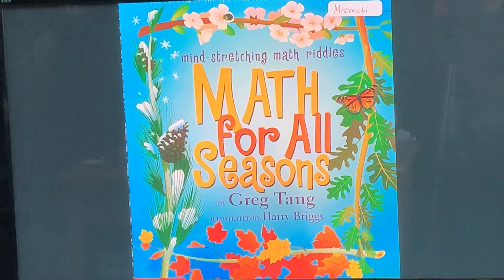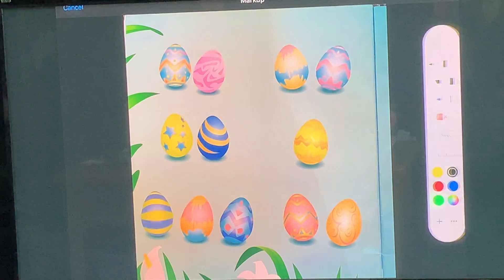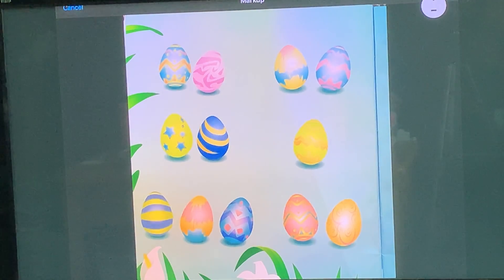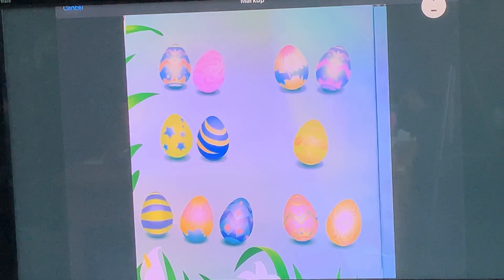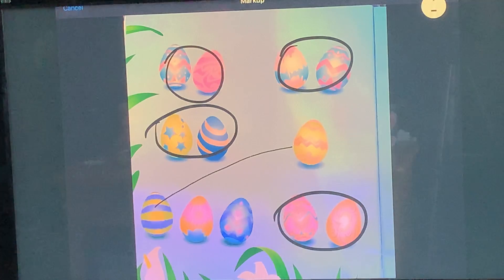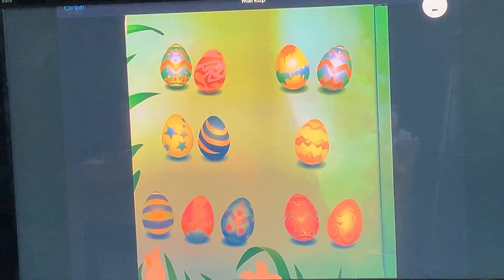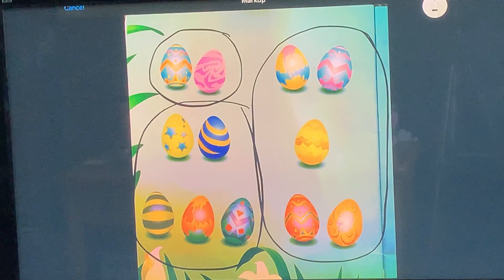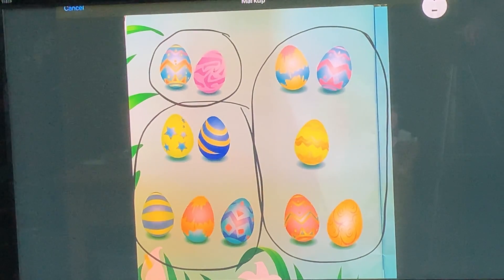2nd Grade Greg Tang Math for All Seasons